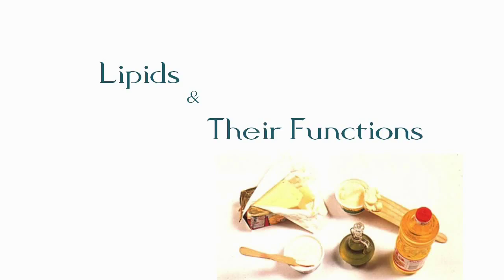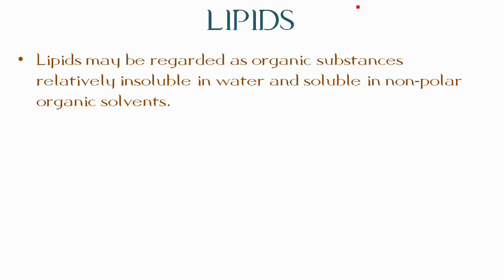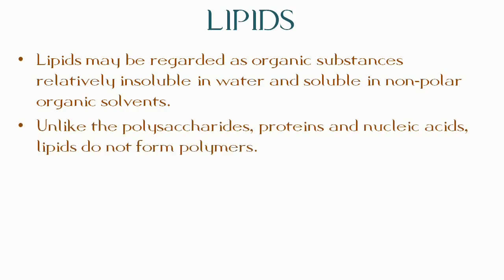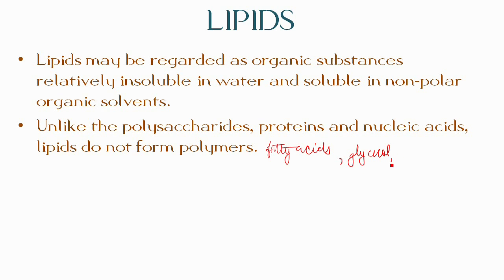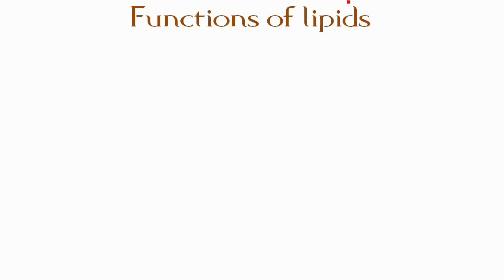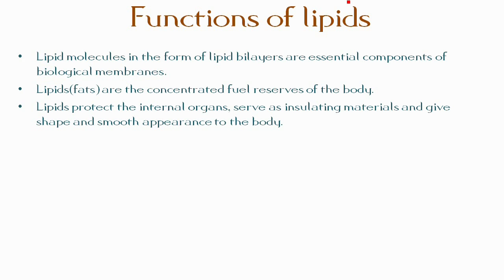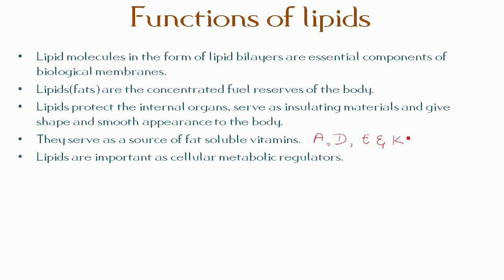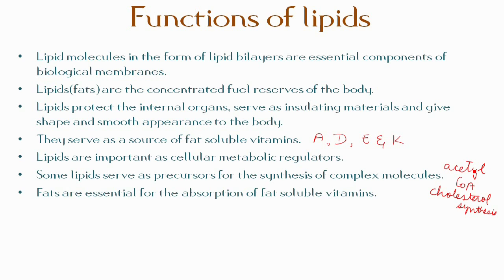#2 Lipids & Their Functions | The BioChemistry Guide | 2014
Lipids & Their Functions